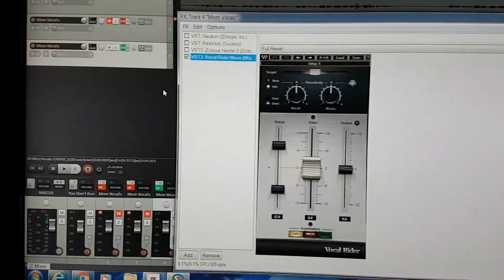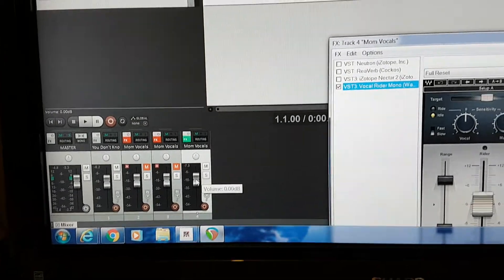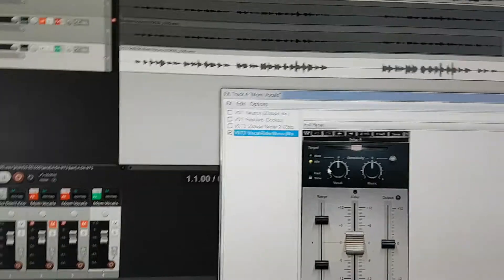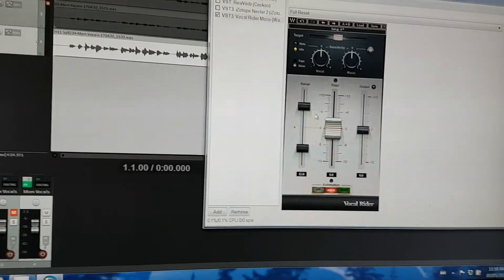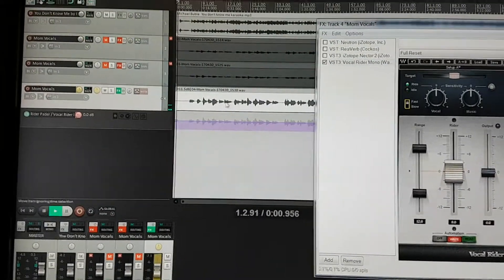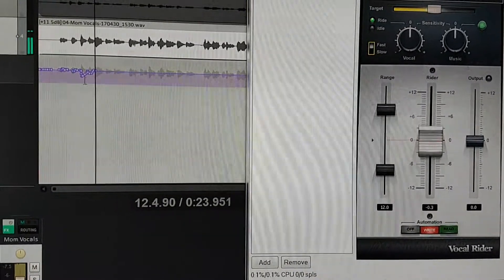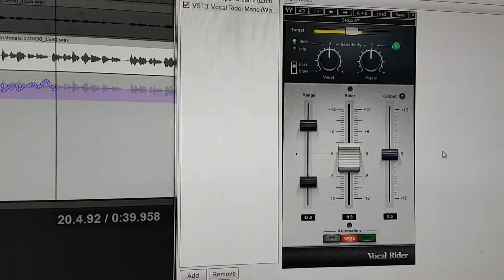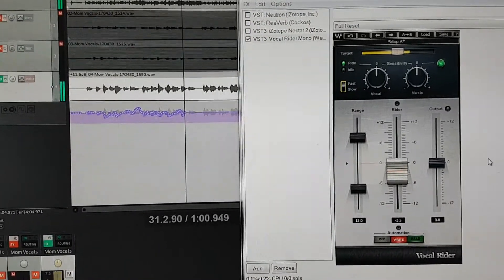Vocal rider in Reaper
After the vocal track "normalize items common gain" was done I use Waves Vocal Rider to automate the volume envelope.